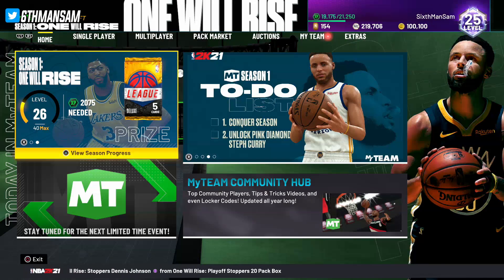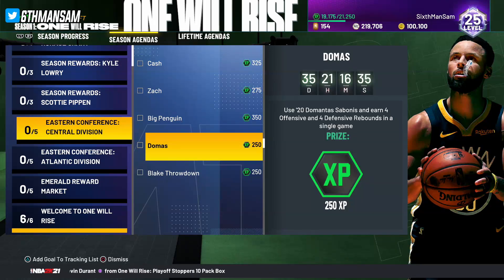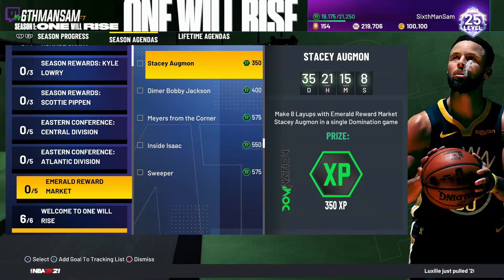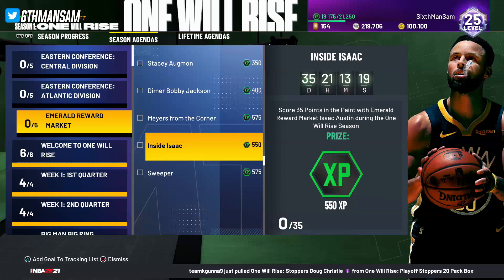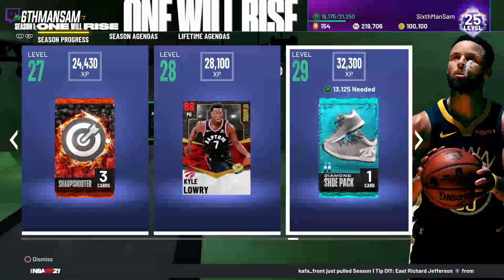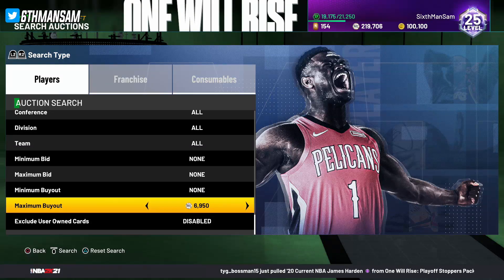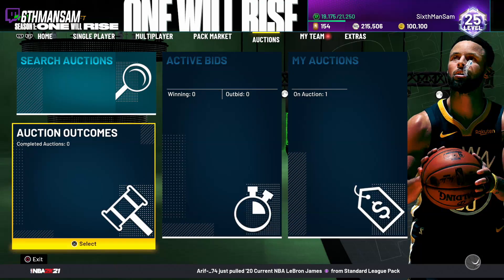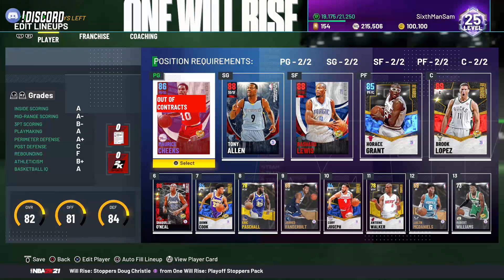NBA 2K21 MYTEAM HOW TO MAKE A TON XP RIGHT NOW!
In this video, I will show you how you can make A TON of XP for the NBA 2K21 Pink Diamond Steph Curry right now in NBA 2K21 MyTeam!

1. Click here to use your FREE Twitch Prime and become a sub/member on the streams!

Donations through Paypal/Streamlabs I receive 95% of the amount minus 5 cents.

By using the links provided below I get a small referral commission that directly helps the channel. So thank you!

NBA 2K21  Standard Edition

Xbox One
Xbox Series X
Nintendo Switch
PC (code)

NBA 2K21  Mamba Forever Edition

Xbox One
Xbox Series X
Nintendo Switch
PC (code)

Locker codes
2k21 locker codes